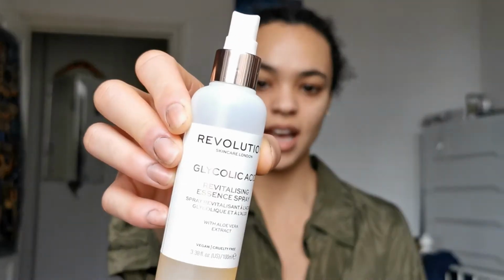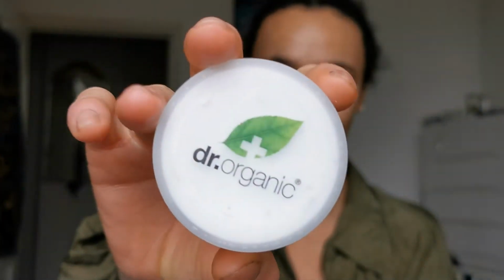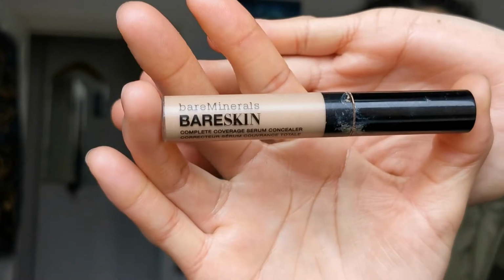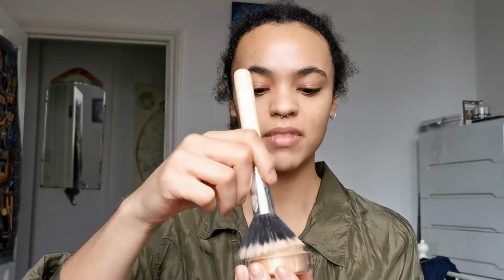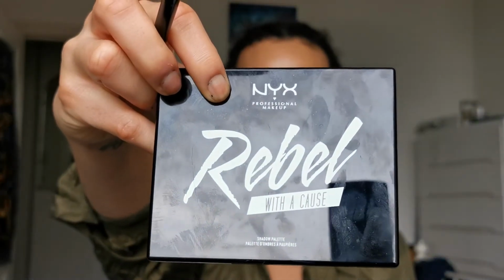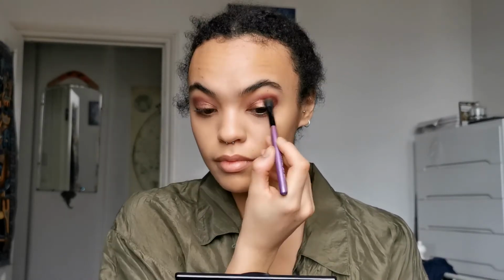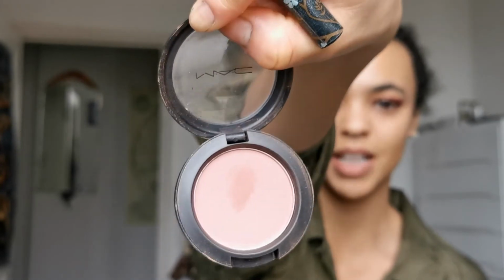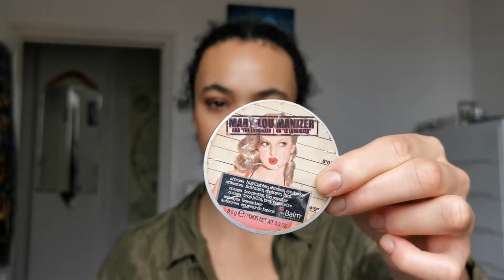A Chatty Get Ready With Me... Lets Talk About/Process 2020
Forgot to do my eyebrows! Opps

Anyway, I hope you enjoyed this casual get ready with me. I enjoyed making this video. I guess I like talking more than I thought!

Hope you all have a wonderful Christmas/holiday season. Lets look forward to what 2021 has to bring.

Ella